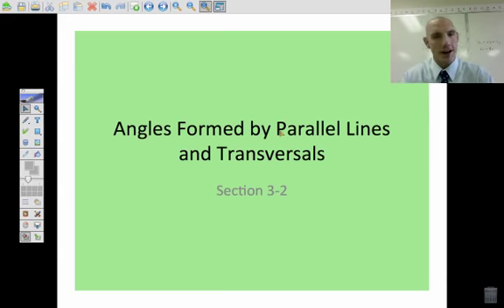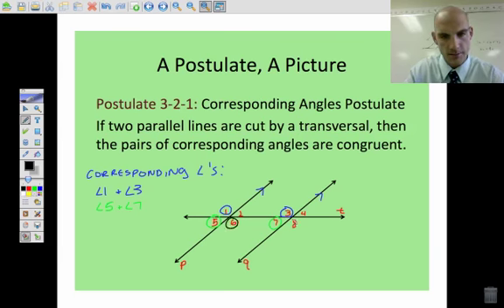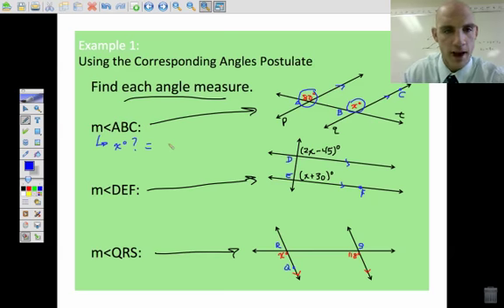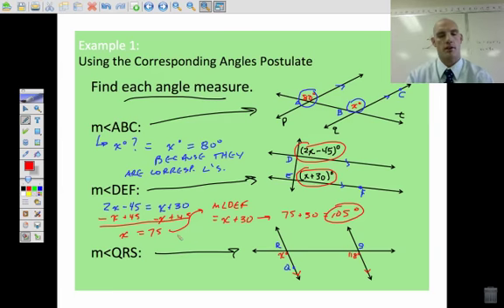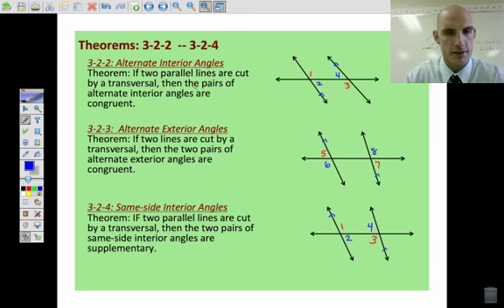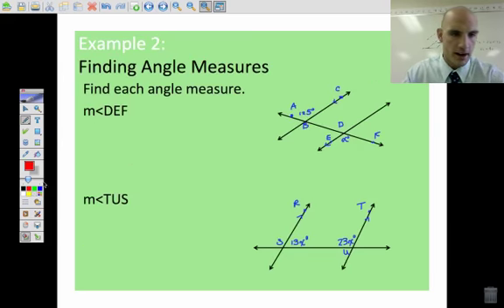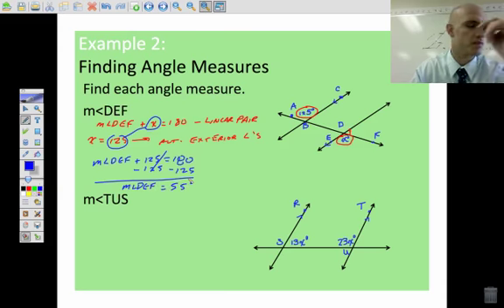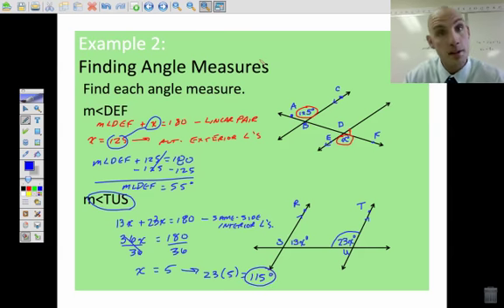Angles and Parallel Lines Class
Angles Formed by Parallel Lines and Transversals.mp4